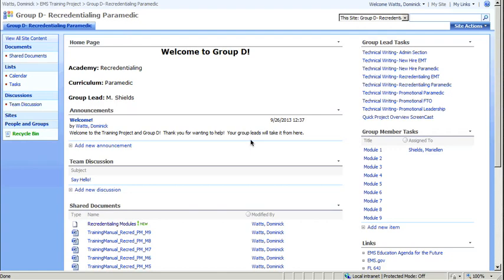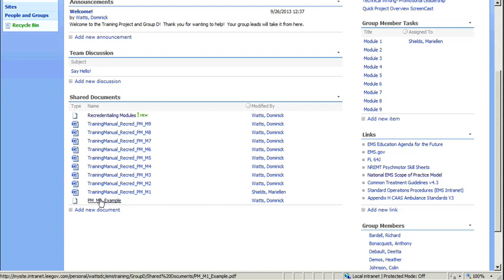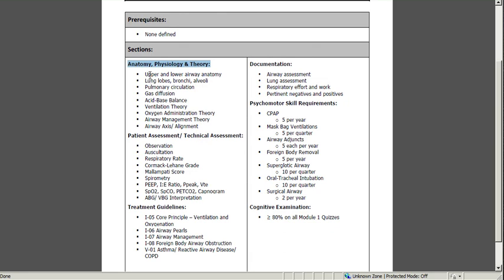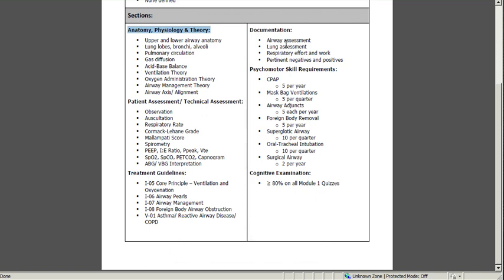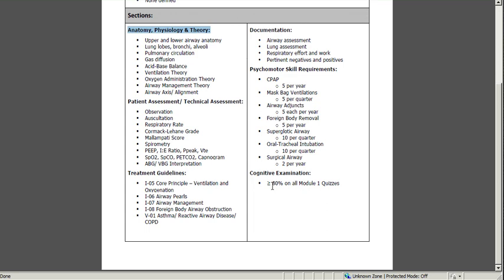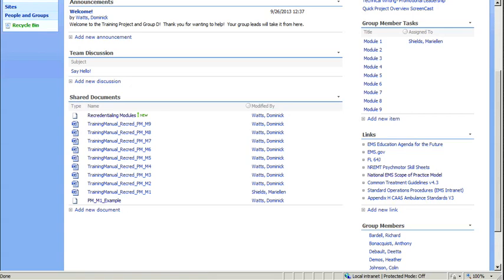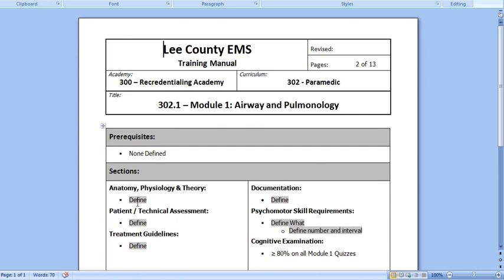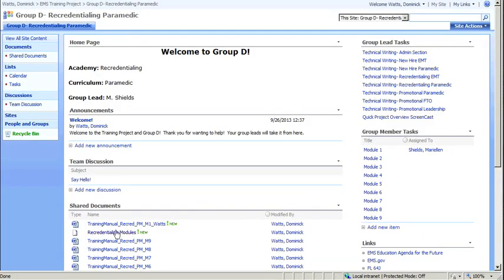EMS Training Project- Group C & D Module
This ScreenCast is for group members in Group C & D on how to go about doing your assigned work.